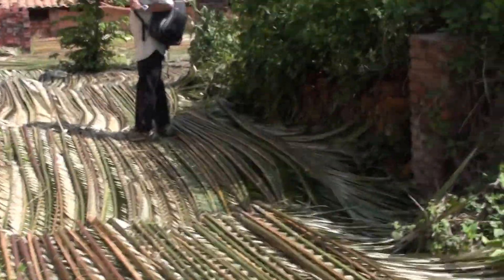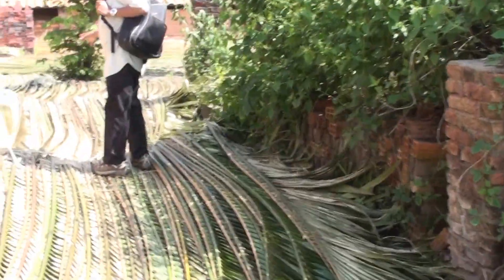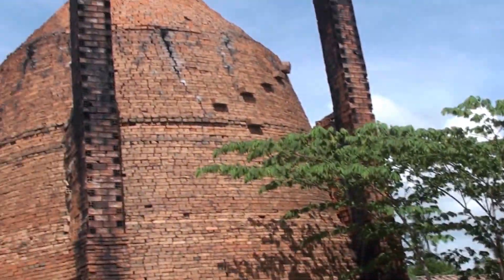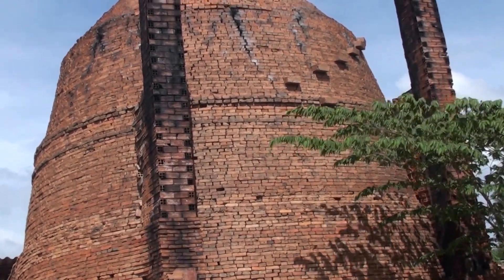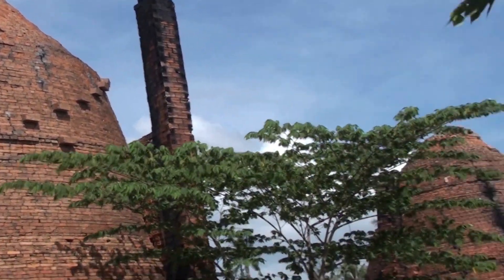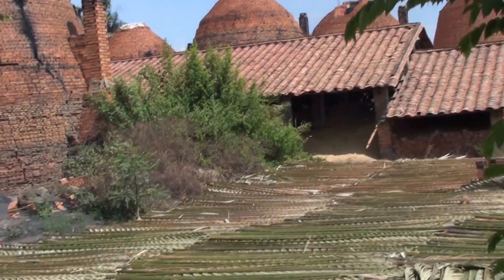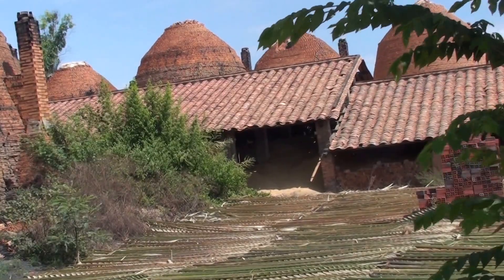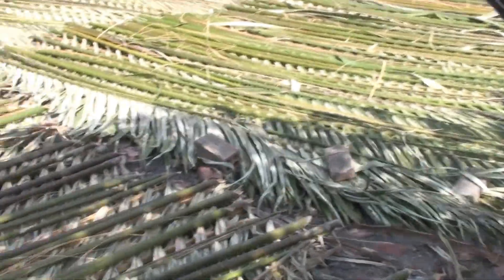Tour of Brick Works in South Vietnam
Brick Works on the side of the Mekong River .. South Vietnam